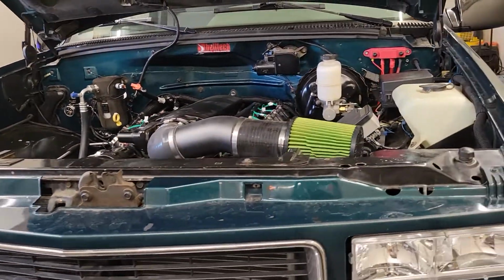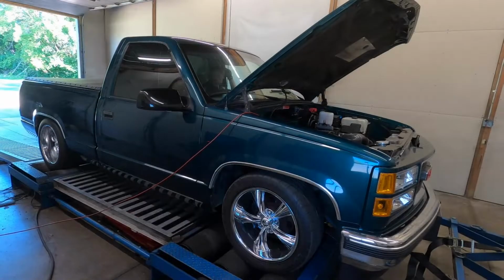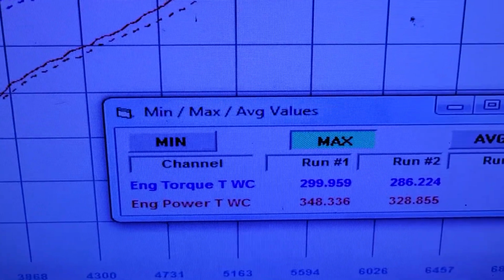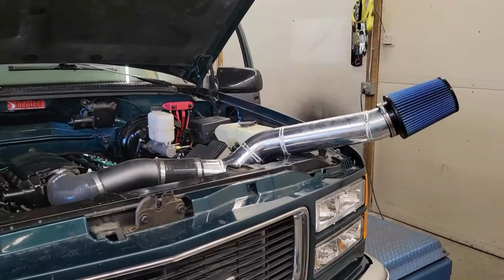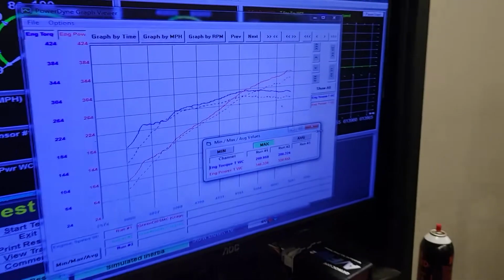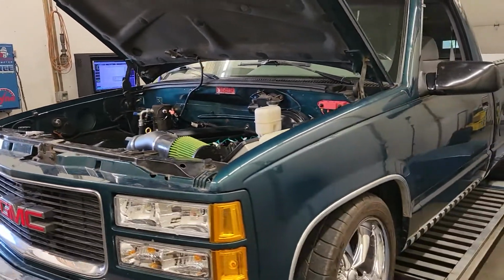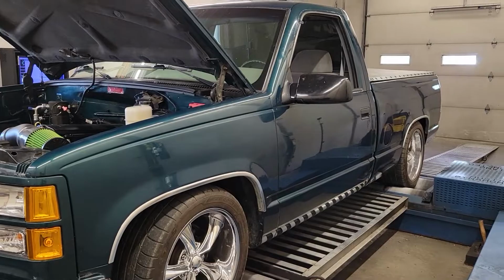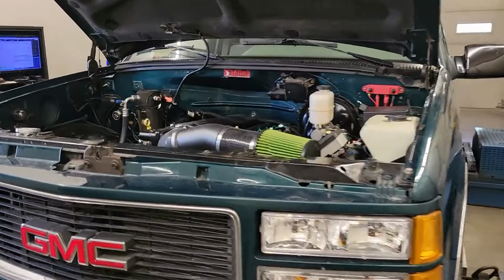LS Swap Chevy OBS Truck | Speed Density | Dyno Review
We are a shop that designs, machines, and builds engines. We work with all types of power adders including superchargers, nitrous oxide, specializing in turbocharged combinations. We utilize our in-house chassis dyno to get safe and reliable power over several combinations.  We work on vehicles powered by multiple different ecus, and engine combinations.  From turbo 4g63 setups making 80+ psi of boost, to NA 5.0l mustangs.  we don't forget the Chevy guys though, also working on multiple LS engines in multiple swap vehicles using several different types of engine management.

Home of the fastest stock gen 1 coyote engine.